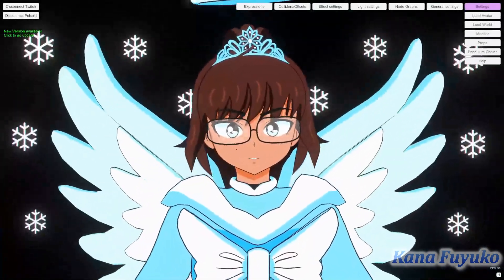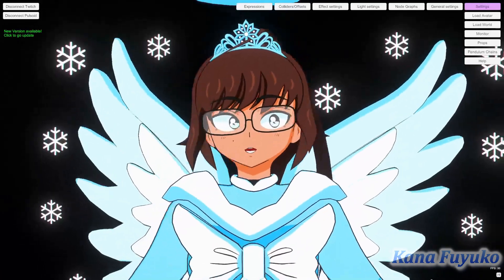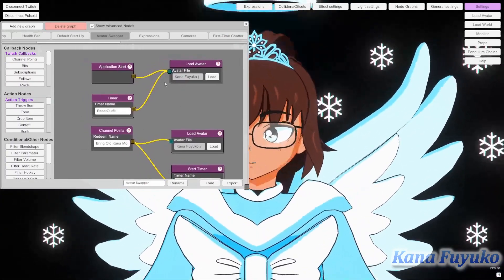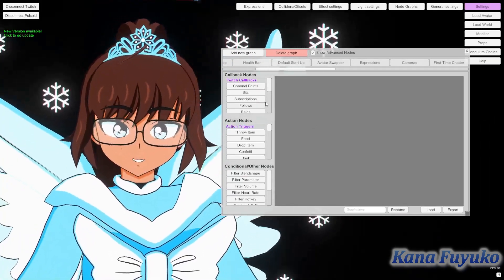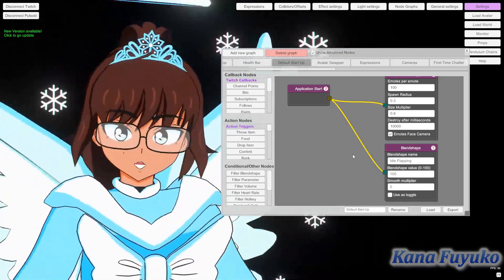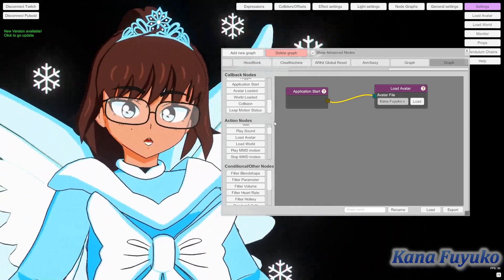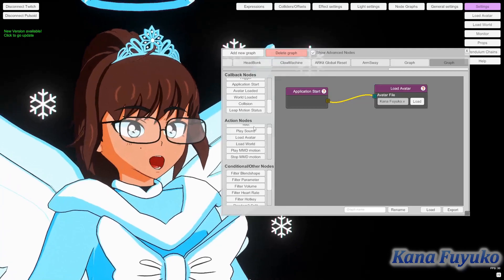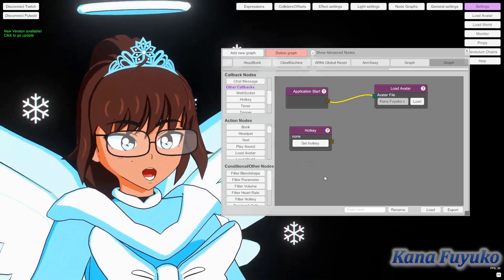【VNyan】How To Set Up Avatar Default, Avatar Swap Hotkeys, And Avatar Swap Redeems On VNyan!!!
In this tutorial, I will teach you how to set up channel point redeems to make avatar swap timers for VNyan on Twitch, set a default avatar so you don't have to reload an avatar every time you open VNyan, and set up avatar hotkeys so you can swap avatar files whether it's different characters or different outfits your model may have.

Like my content? Dislike my content? Give me constructive criticism and I will review and see what I can do to improve!!!